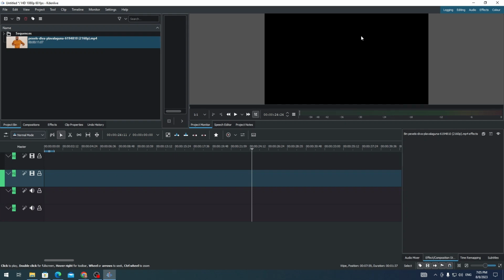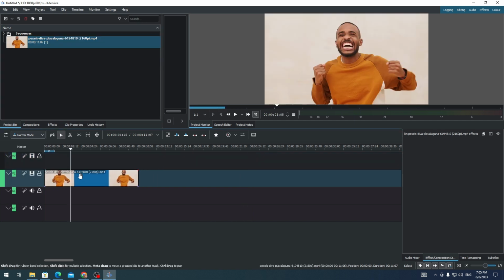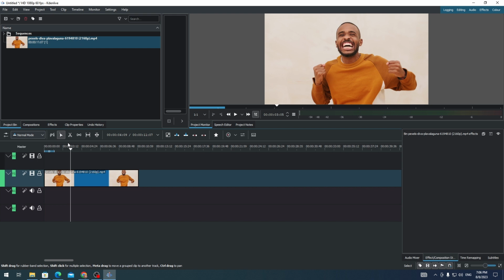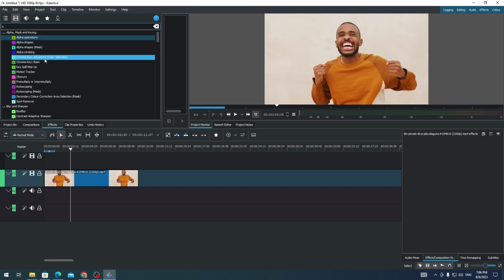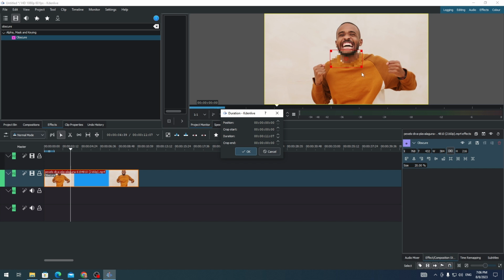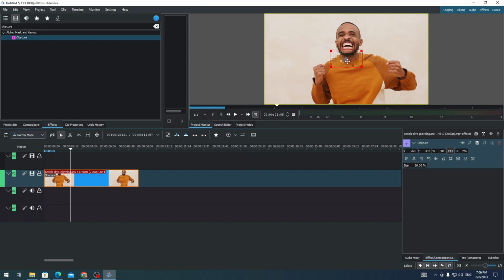How to Blur a Specific Area in Kdenlive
In this video, I'll show you how to blur a specific area on Kdenlive.